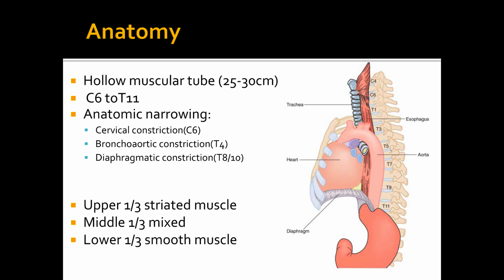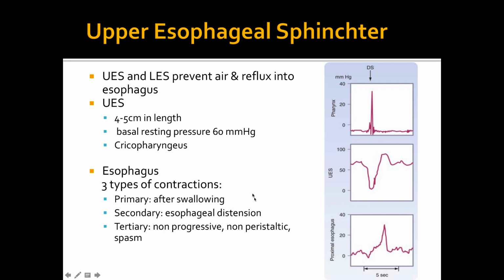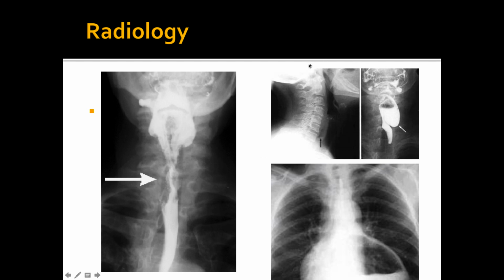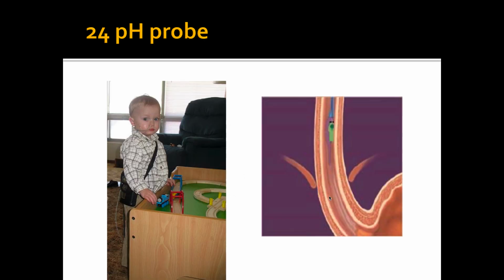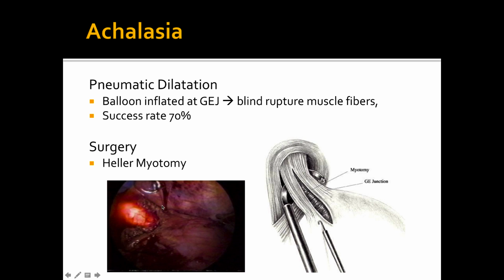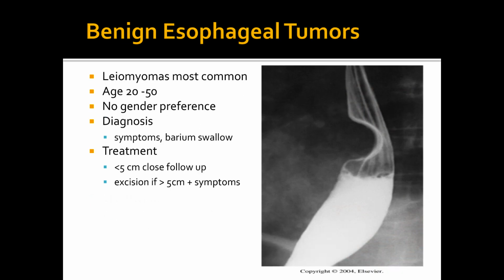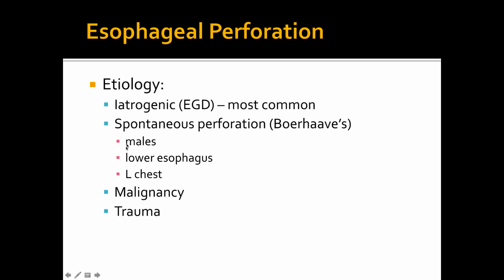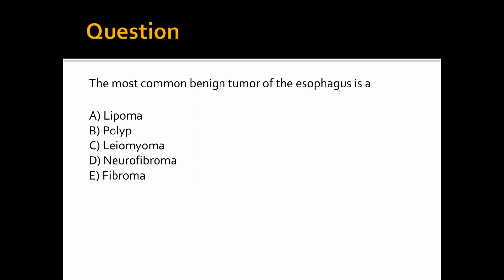Overview of Dysphagia for Medical Students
This video by Dr Lyn-Sue aimed at third year medical students reviews esophageal anatomy and physiology, work up of dysphagia, esophageal dysmotility disorders, and other esophageal pathology.

This video first appeared as part of a lecture series for medical students at Penn State Health.

This lecture was kindly donated by:
Jerome Lyn-Sue MD
Division of Minimally Invasive Surgery
Penn State Health Department of Surgery
Hershey, PA